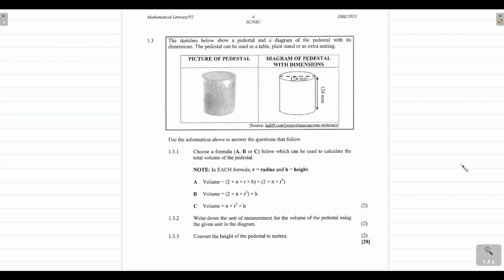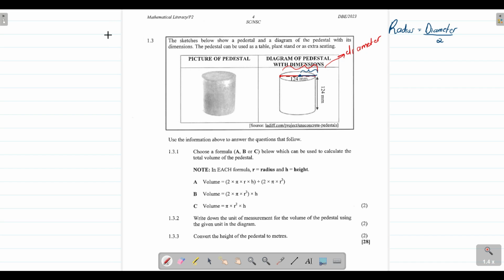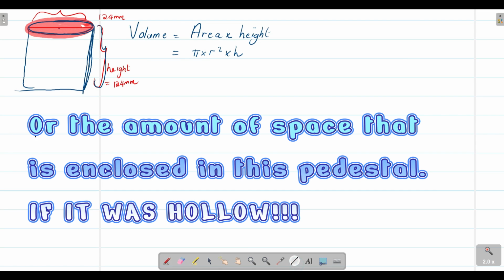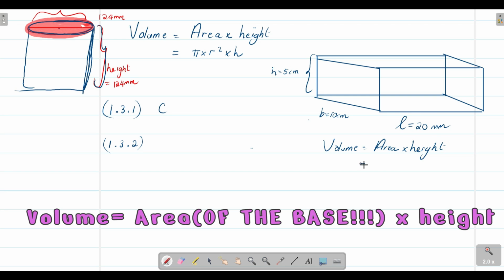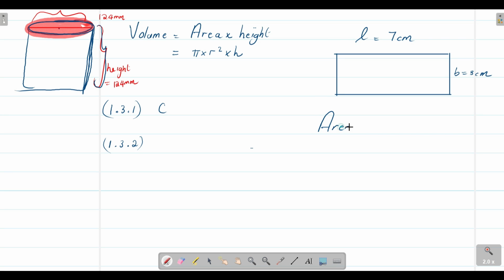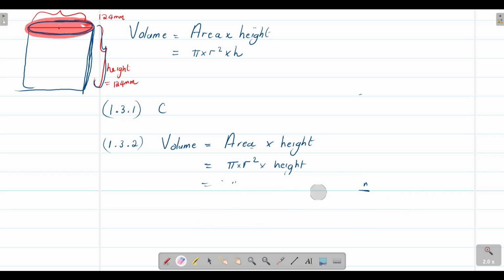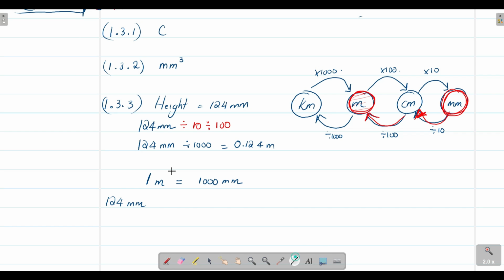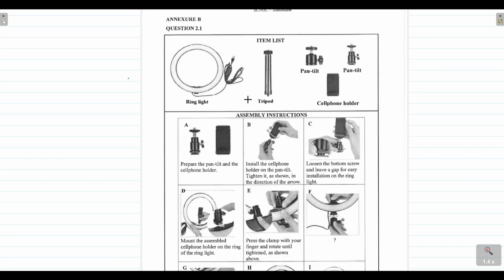GRADE 12 MATHS LIT PAPER 2 JUNE 2023| QUESTION 1.3| Measurements| Volume